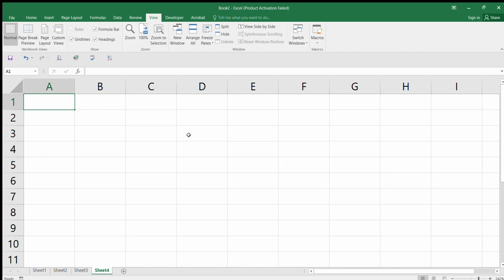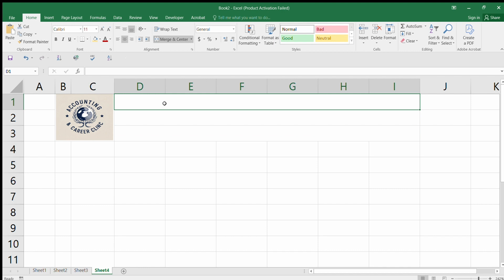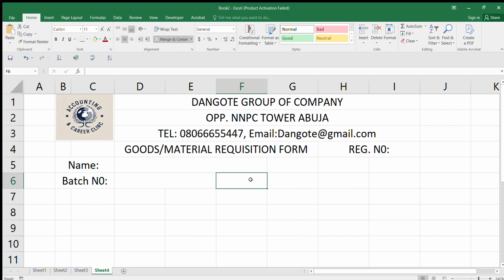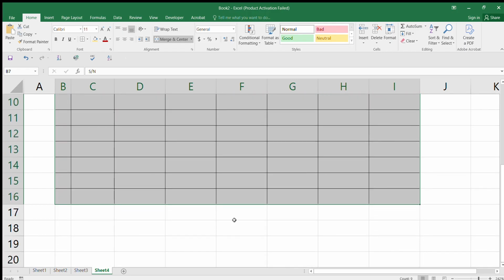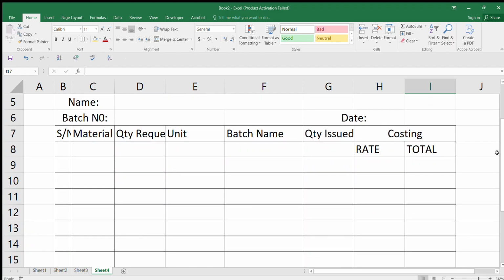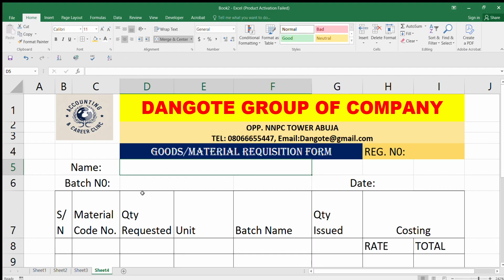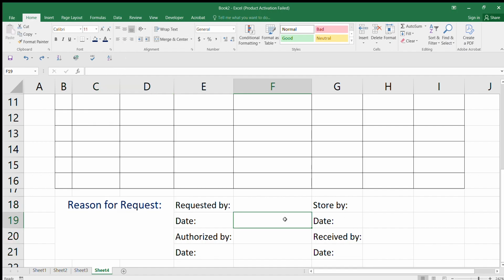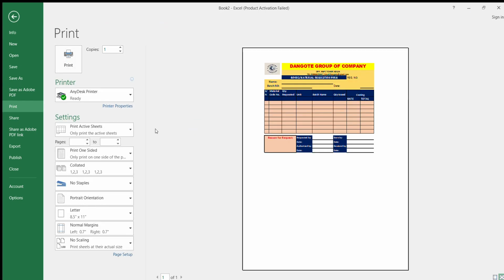HOW TO DESIGN A GOODS/MATERIAL REQUISITION FORM IN EXCEL | STEP-BY-STEP EXCEL TUTORIAL.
Do you want to create a professional Goods/Material Requisition Form using Microsoft Excel? This step-by-step tutorial will teach you how to design a clean, organized, and printable requisition form for your business, warehouse, office, store, or project site.
In this video, you will learn how to build a reusable Excel template that improves inventory control, accountability, and internal request processes.

🎯 WHAT YOU’LL LEARN:
✅ How to design a professional requisition form in Excel
✅ Important fields to include (Date, Department, Item Description, Quantity, Approval, Signature, etc.)
✅ How to structure your form for easy data entry
✅ How to make your requisition form printable and user-friendly
✅ Tips for improving inventory and material request management

This tutorial is perfect for:
✔ Storekeepers
✔ Inventory officers
✔ Accountants
✔ Admin officers
✔ Business owners
✔ Warehouse managers
✔ Students and Excel learners
If you want to improve your Excel skills and create professional office documents, then this video is for you.